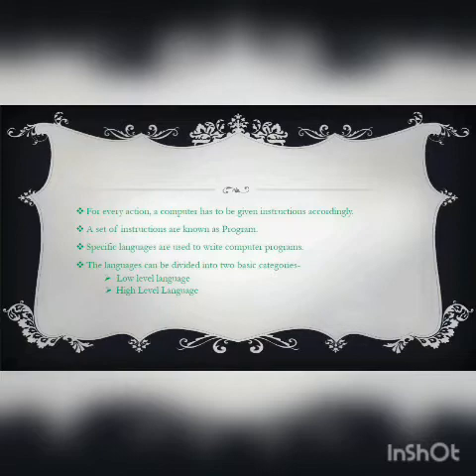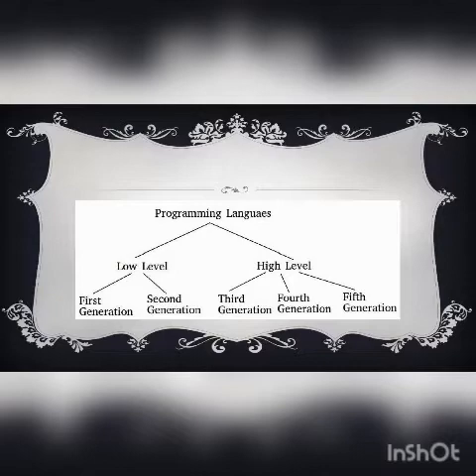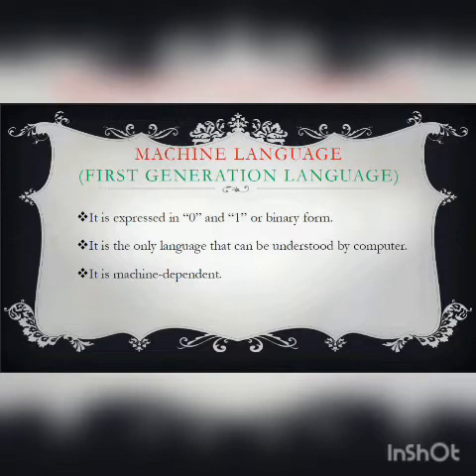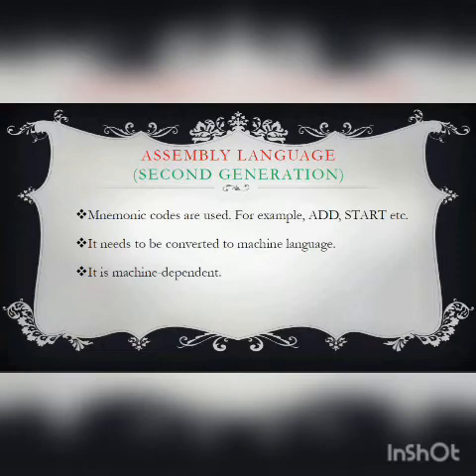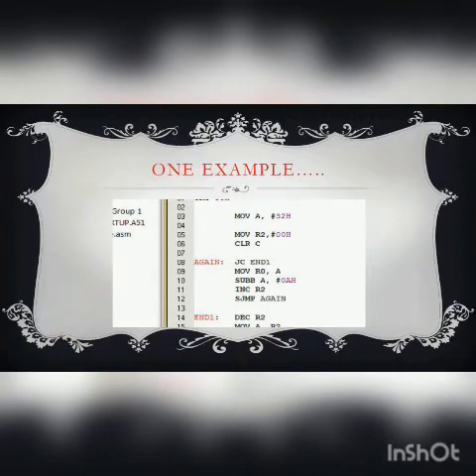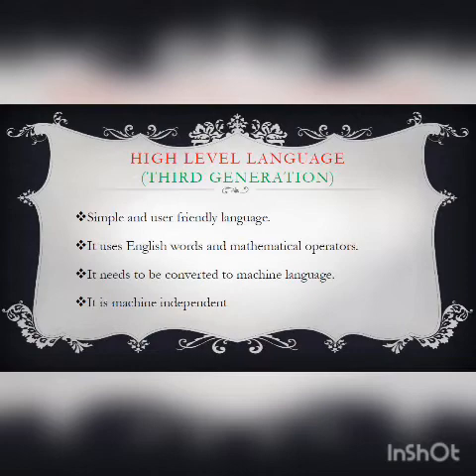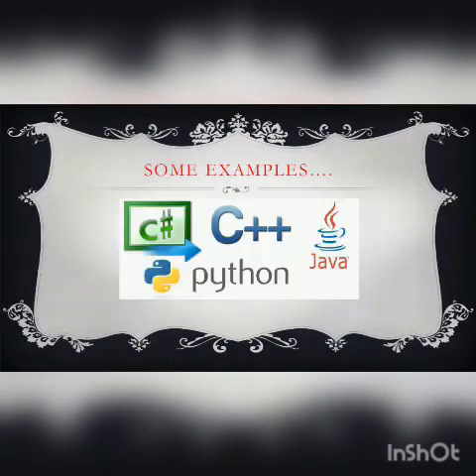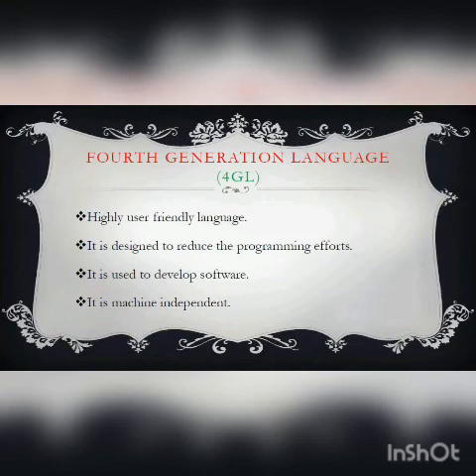Class VI: Computer - Computer Language (Part 1)